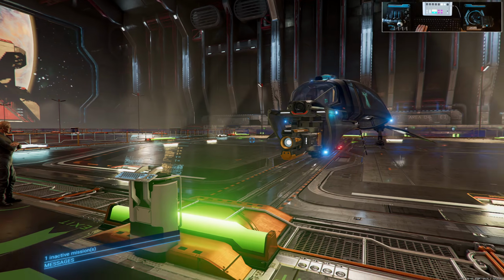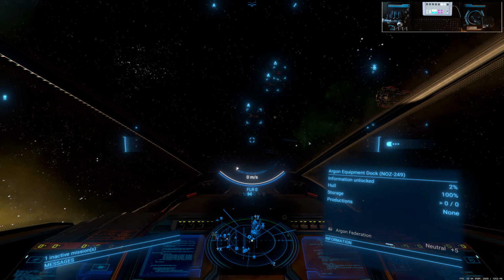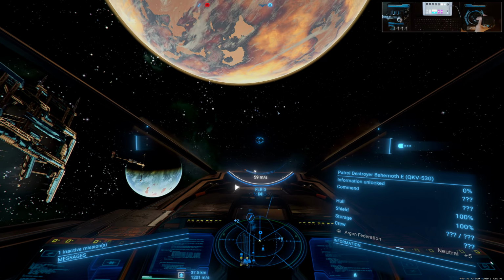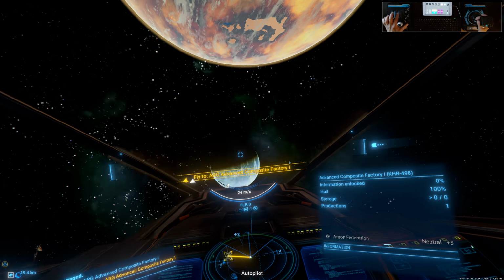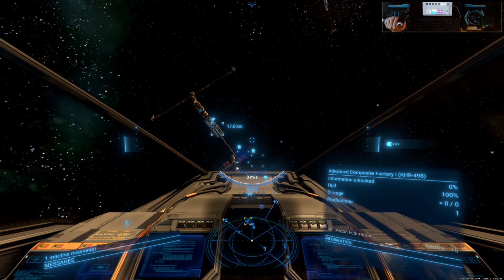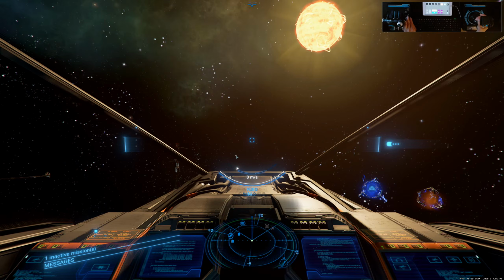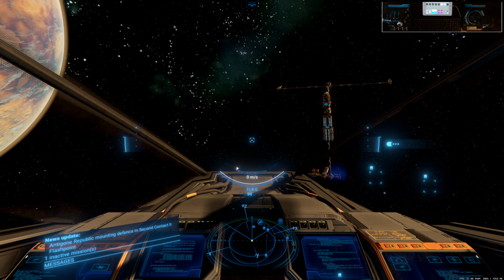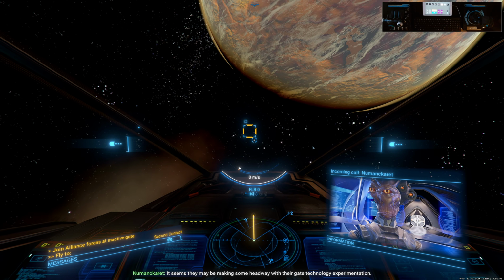X4 Foundations (7.60) - Tutorial 04 - Cockpit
Explaining the cockpit HUD.